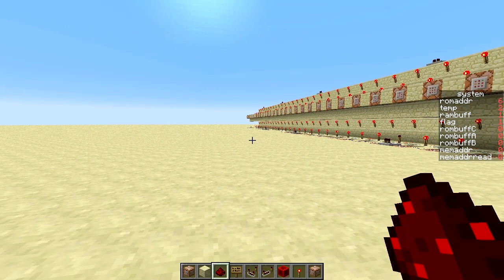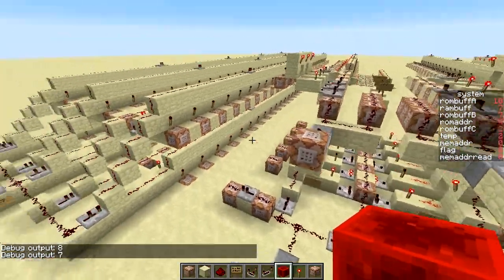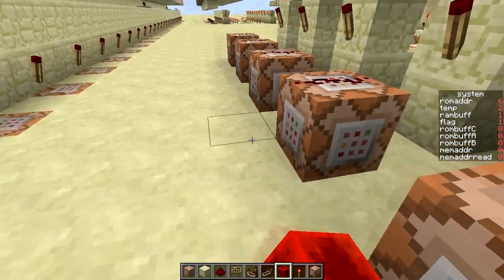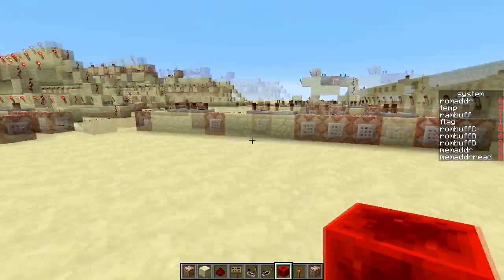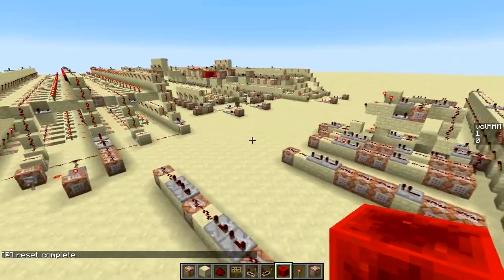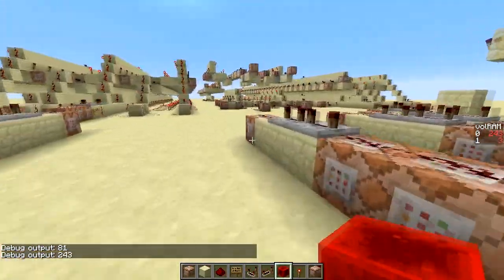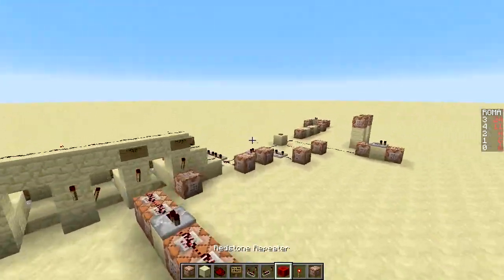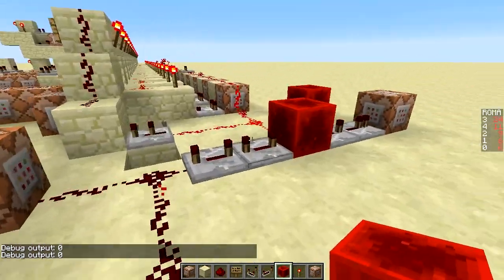Redgame 4 now under construction!